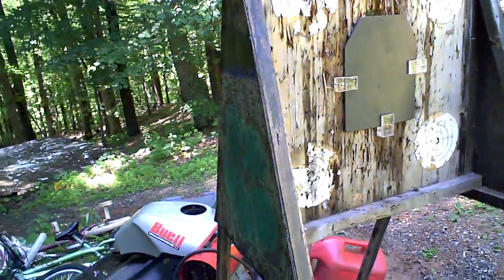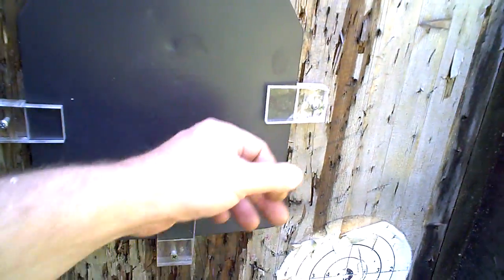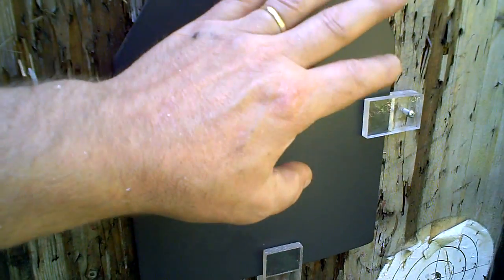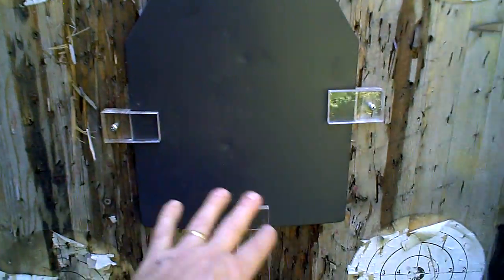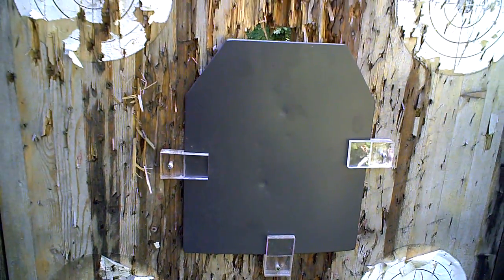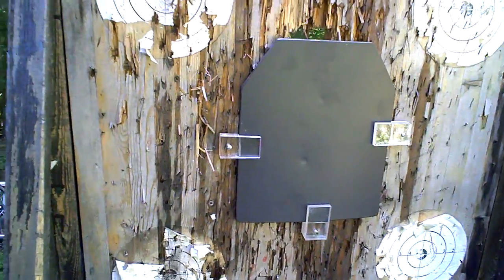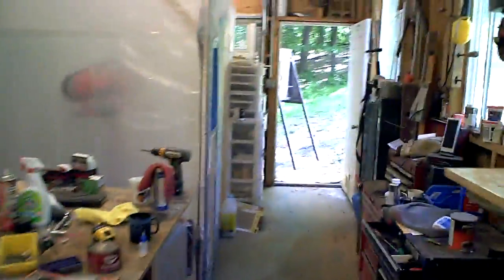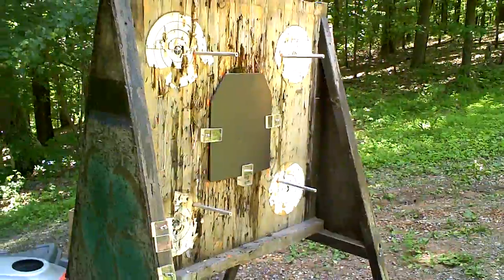Getting Ready to Test FLASH TM AR500 Body Armor